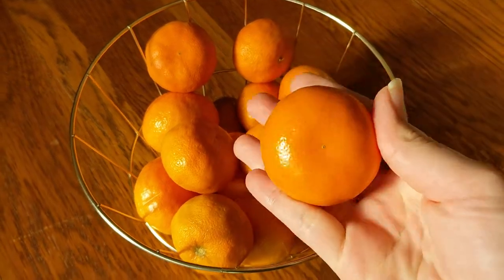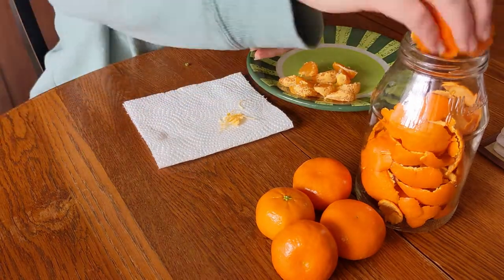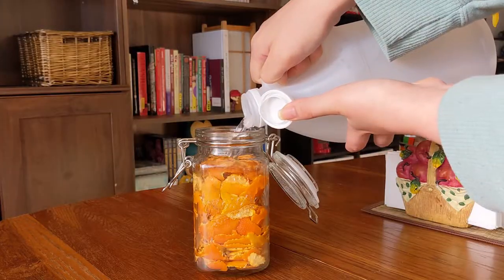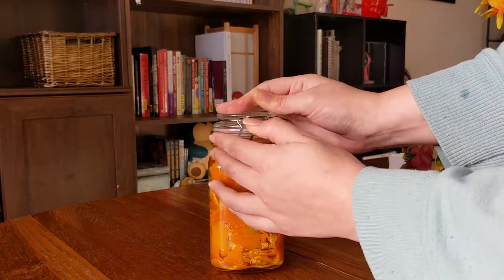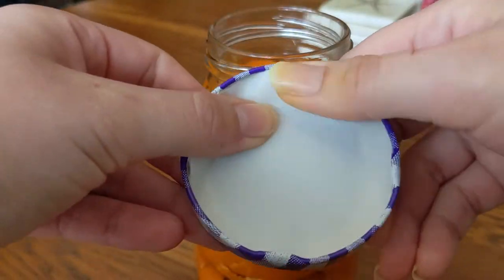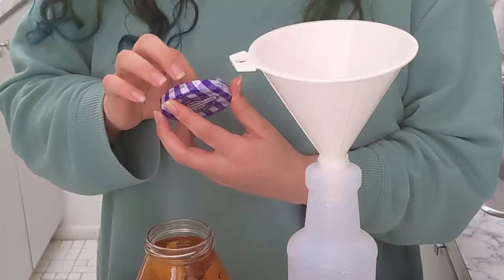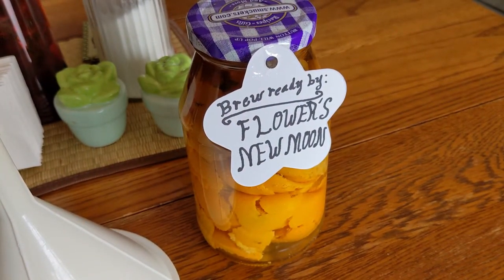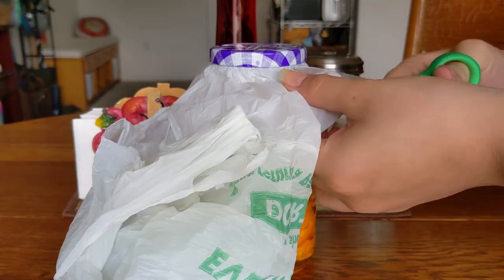DIY All-Purpose Citrus Cleaner | Home Economics: Sustainable Basics [CC]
Learn how to make your own All-purpose cleaner, saving you money on products and helping you do your part to take care of the Earth! Best of all, it can be made from the stuff you were already gonna throw away.
You may have seen other tutorials on this, however my video culminates 6 months of experimentation to give you the Do's & Dont's on this DIY—— including correcting what many others get downright wrong. As someone who HATES the smell of vinegar, it took me a bit to adjust the recipe to a scent those of us with more sensitive noses might find tolerable, if not pleasant. Moreover, my tutorial will help prevent you from permanently damaging your jars.

Please remember to do your cursory research before using this cleaner on porous natural materials, such as granite countertops, to ensure it doesn't damage your home.

Lastly, I forgot to mention it, but I dilute my cleaning solution with water in the spray bottle, in a 1:1 ratio.

Lesson Chapters:
0:00 Intro
0:18 DIY Myth-busting Idea
1:13 1st Experiments
1:43 Issue #1
2:51 Creating a Control Group
3:51 2nd Experiments
5:36 Conclusion
6:20 Class Dismissed

If this helped you, please consider tipping to support future lessons.

When it comes to taking care of your home, remember that you will always pay in either Money or Time, so why not learn a new skill.
Let me know if there are any lessons you would like me to add to the syllabus!

[Sturgeon Moon 2021]